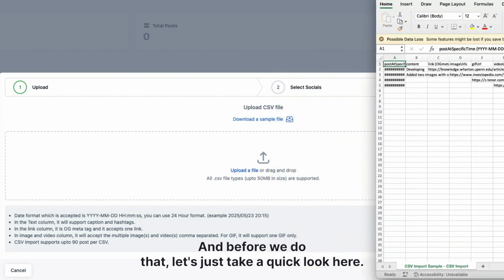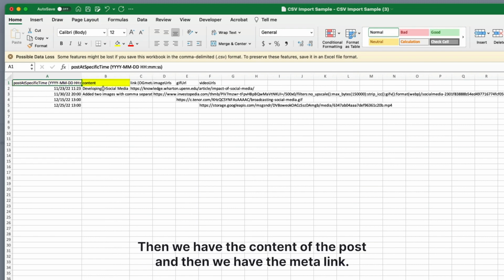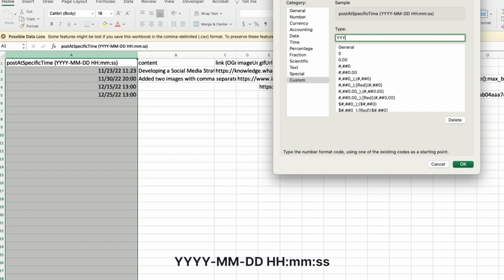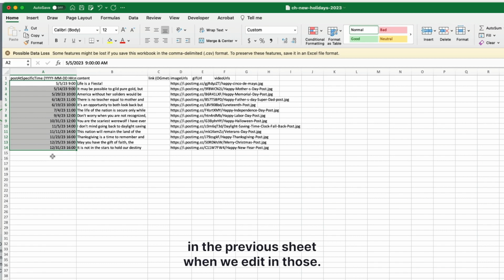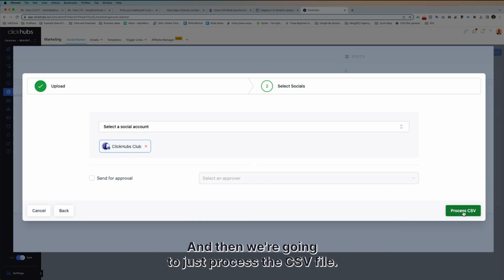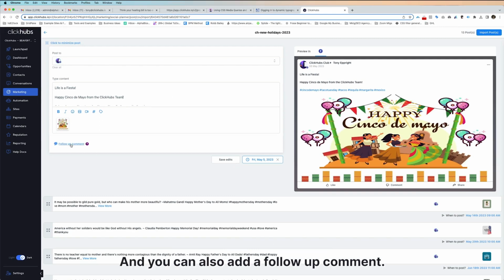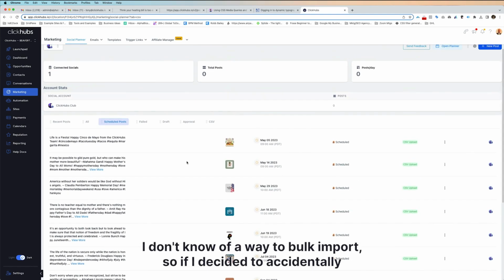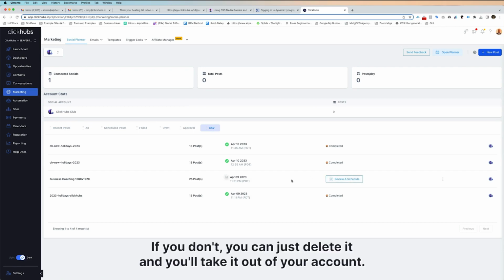[High Level 2023] Social Media CSV Upload with Date and Time Format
How to quickly upload bulk Social Media posts in ClickHubs [ built on High Level aka GoHighLevel aka GHL] using the CSV import Feature.

 I also show how to properly format the date and time to post also because it's easy to get this wrong and then all of your posts are scheduled for the day you upload them instead of when you want them to be scheduled for.

This CSV for 2023 US Holidays is available for all ClickHubs ClickMax plan members, and more coming soon.

00:01 - Introduction for
"[GoHighLevel 2023]ClickHubs Social Media Posts via CSV Upload, with proper Date and Time Formatting" tutorial.

01:19 - Uploading social media posts via CSV file.

01:54 - Tips on what data format to be used when uploading a CSV file.

02:38 - Time formatting spreadsheet.

04:32 - Importing holidays.

05:37 - Uploading the CSV file.

06:54 - Customizing Holiday content and importing them.

07:52 - Viewing the scheduled posts.

08:22 - Viewing inside of the planner.

9:17 - Recap.